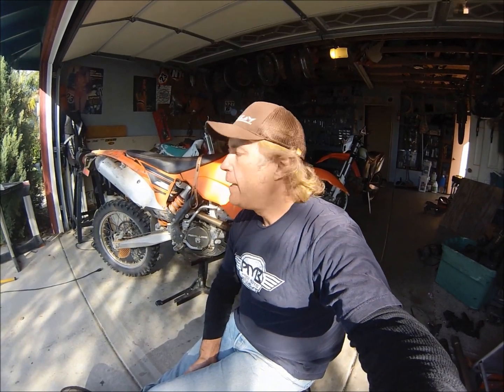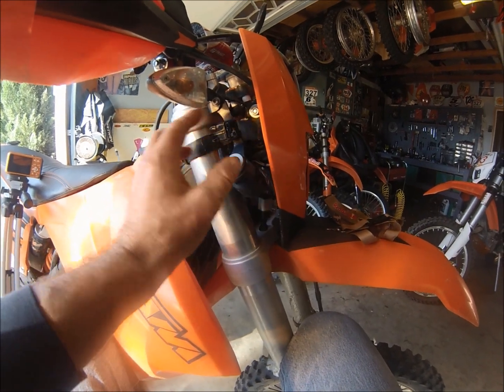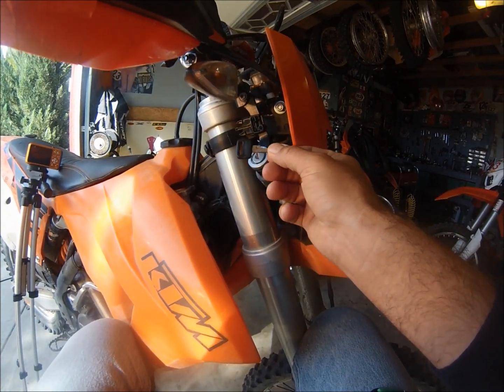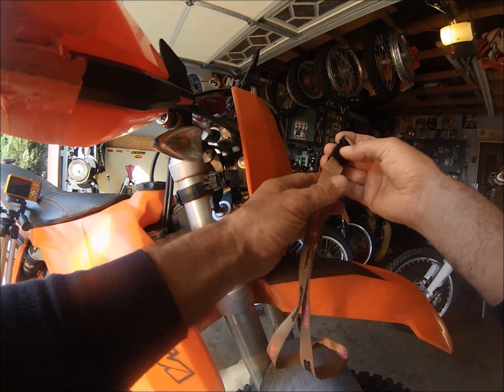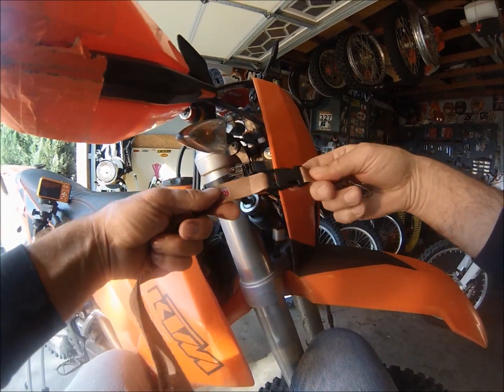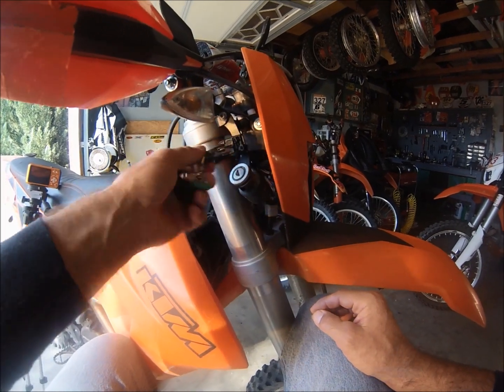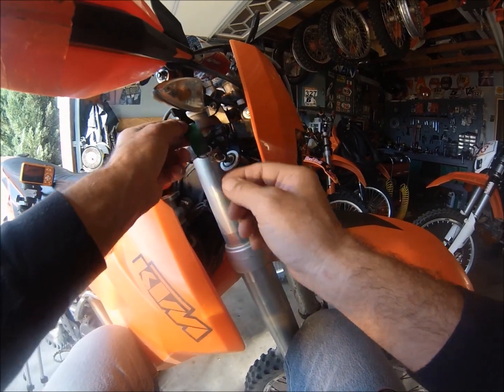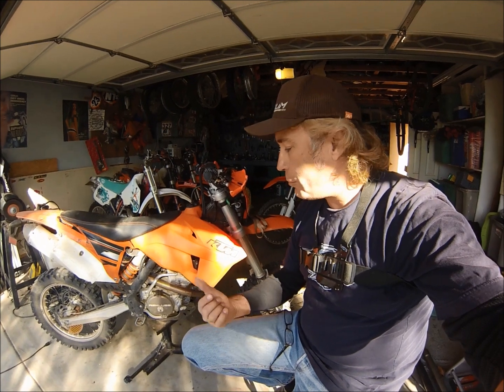KTM Dual Sport Key Solution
Chilly talks about how to keep your key secure on KTM exc models